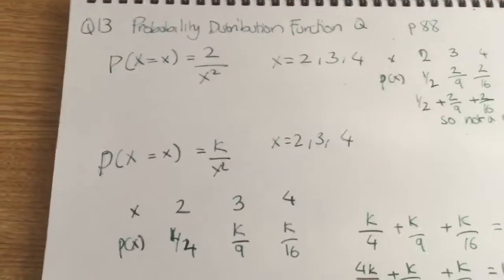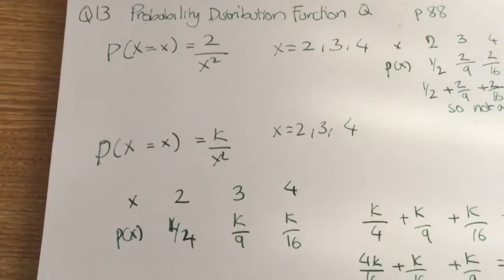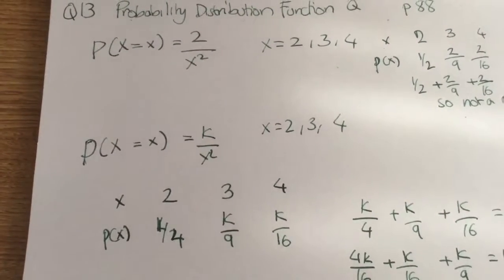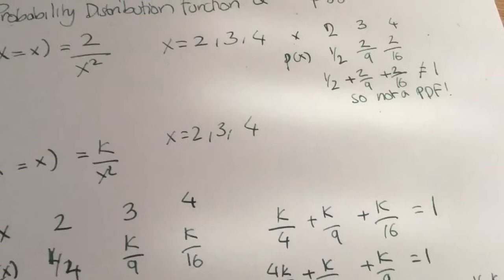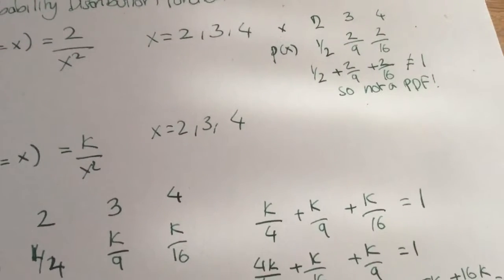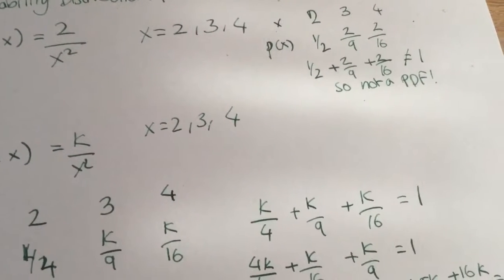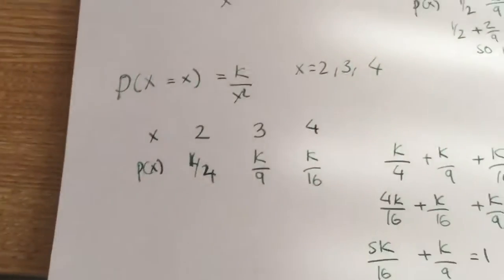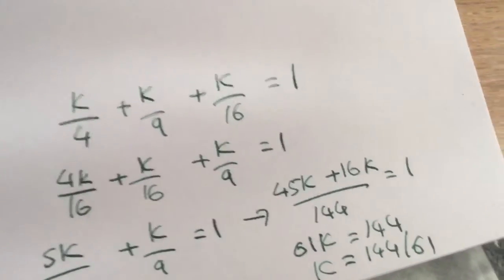Example question on discrete probability functions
A sample question from the new Edexcel textbook on discrete probability functions.